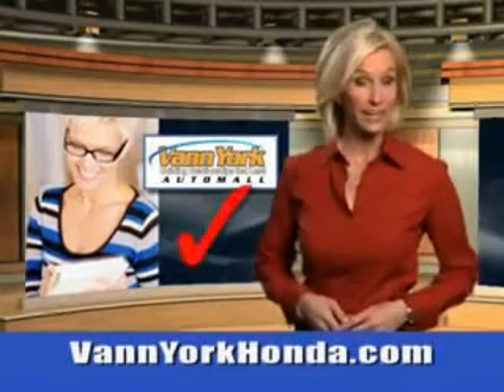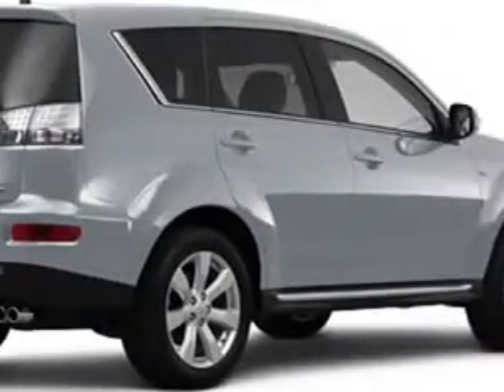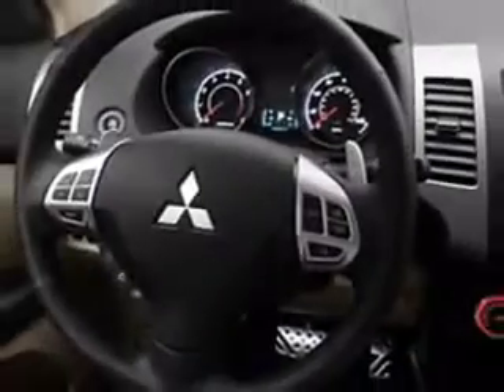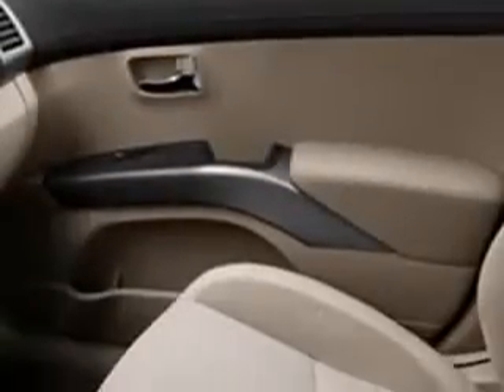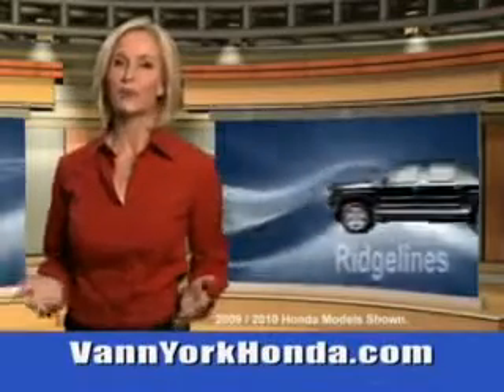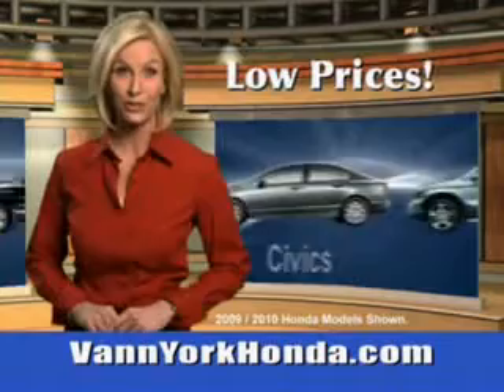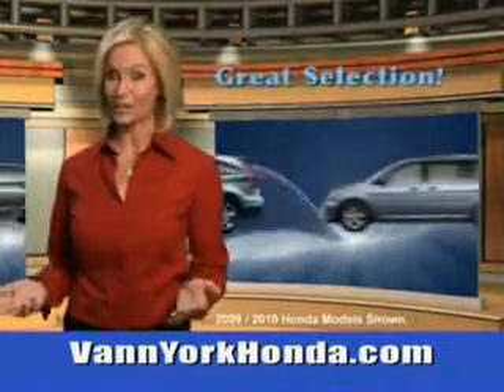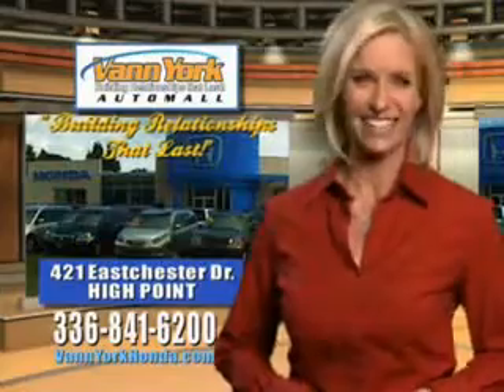Used 2012 Mitsubishi Outlander OUTLANDER SE 2WD Greensboro,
New 2012 Mitsubishi Outlander OUTLANDER SE 2WD Greensboro, Winston Salem High Point, Kernersville, at Vann York Auto Mall, we know you are not just looking out for you. you need a vehicle for your entire family. check out this COOL SILVER MTL 2012 Mitsubishi Outlander, equipped with a 4 Cyl. engine. enjoy this family SUV with features like auxiliary audio input, on steering wheel audio and cruise controls, ambient light package, Tire Pressure Monitoring System, multifunction display, turn signal mirrors, halogen headlights, fuel data display, scv - speed compensated volume, and much more. Enjoy the drive, feel safe, and have peace of mind in this 2012 Mitsubishi Outlander. see us at Vann York Auto Mall today!

vin- JA4AS3AW4CU011819

422 Eastchester Dr.